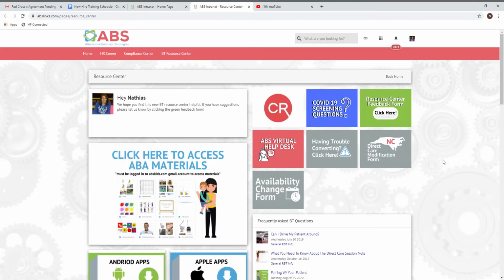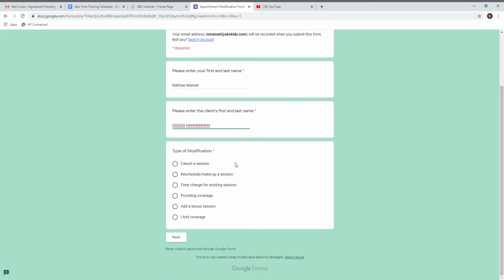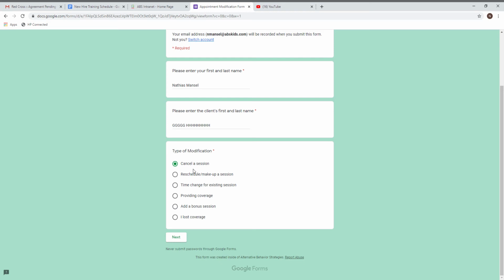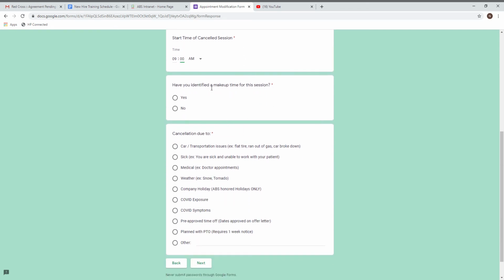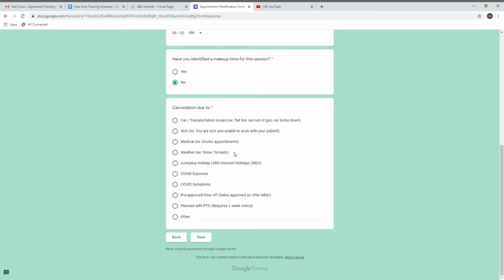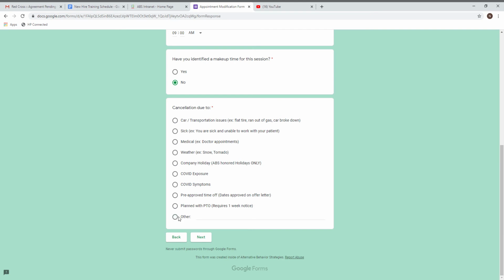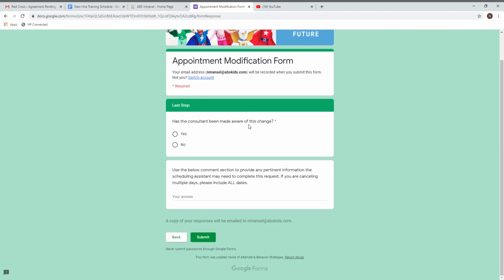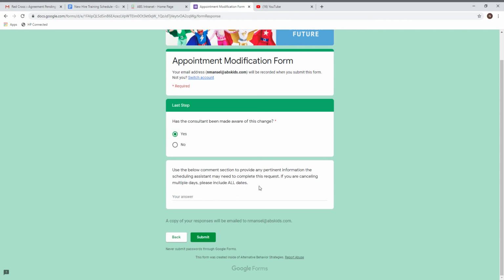Cancel a Session Using Appointment Modification Form (Updated)